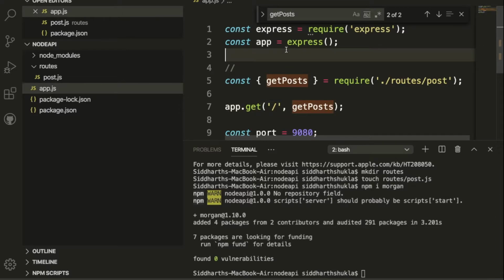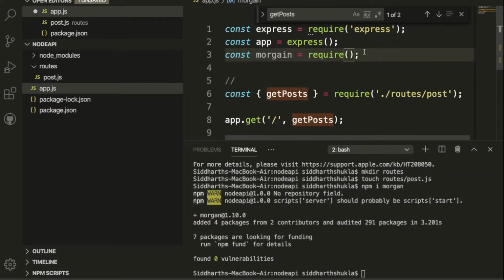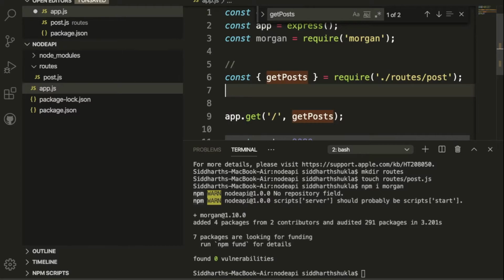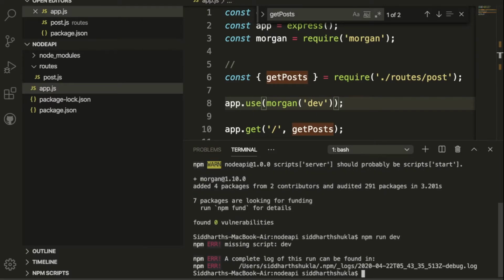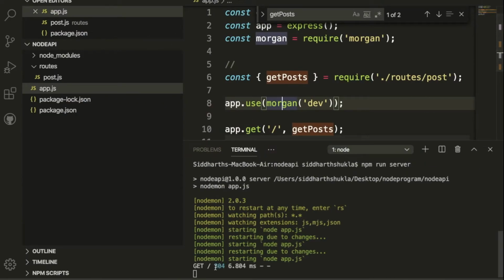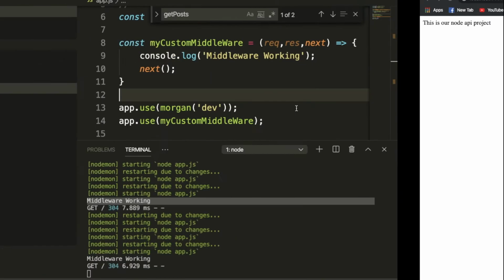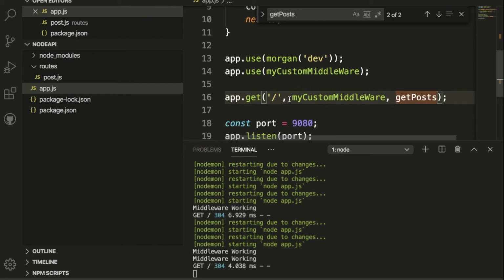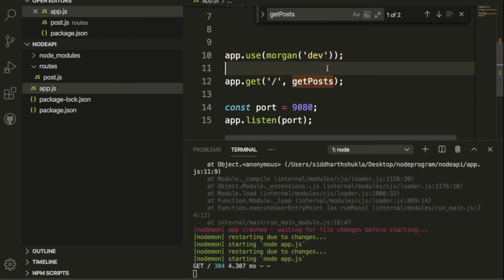Node.js middleware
In this tutorial, we will learn about Node.Js MiddleWare, How this it works and why we need to use in our NodeJs Project

In this tutorial, we’ll be building a RESTful (Create, Retrieve) API with Node.js, Express and MongoDB. We’ll use Mongoose for interacting with the MongoDB instance.

Express is one of the most popular web frameworks for node.js. It is built on top of node.js HTTP module, and adds support for routing, middleware, view system etc. It is very simple and minimal, unlike other frameworks that try do way to much, thereby reducing the flexibility for developers to have their own design choices.

Mongoose is an ODM (Object Document Mapping) tool for Node.js and MongoDB. It helps you convert the objects in your code to documents in the database and vice versa.